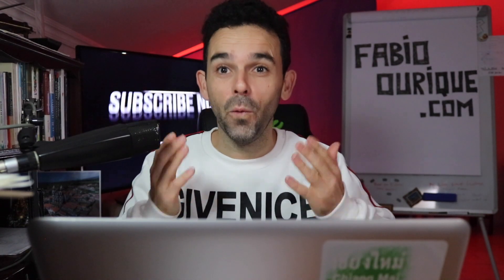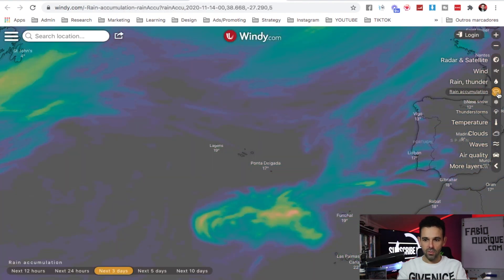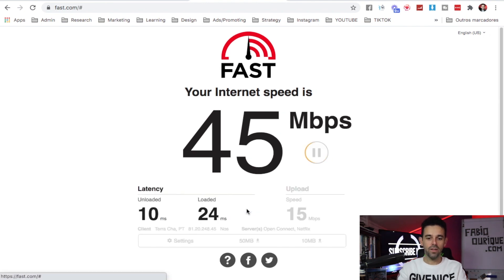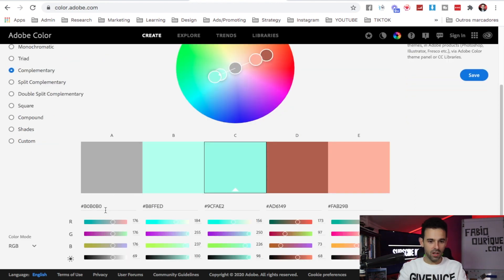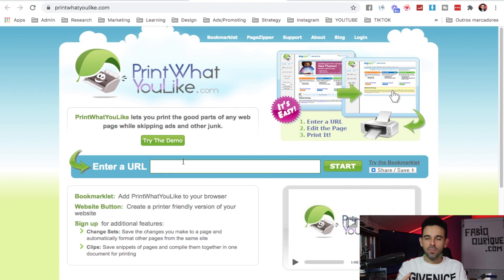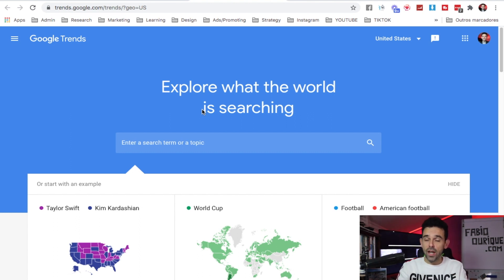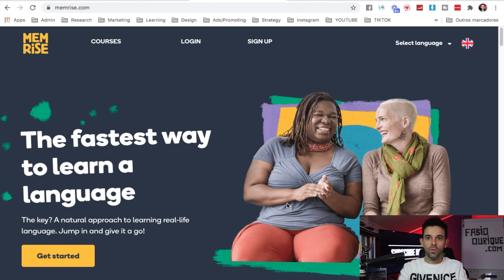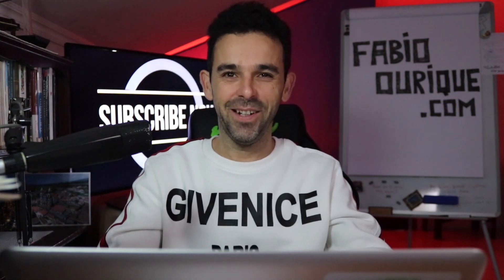10 Useful Websites You Wish You Knew Earlier! 2020 [Part 2]